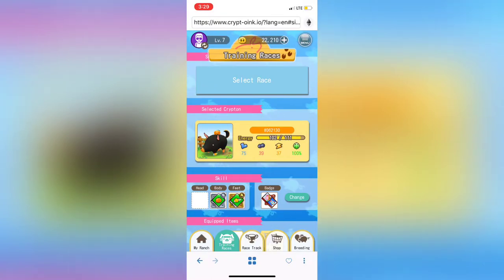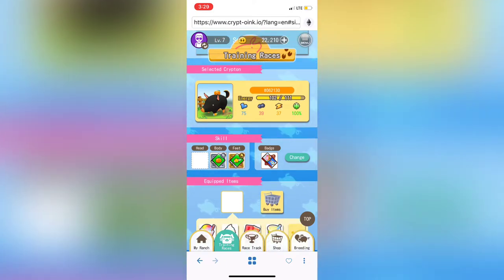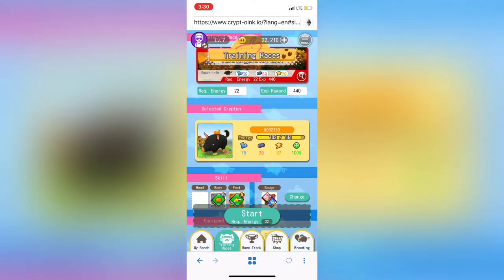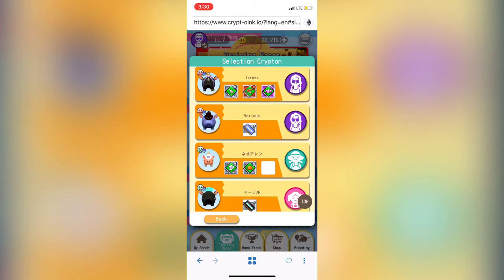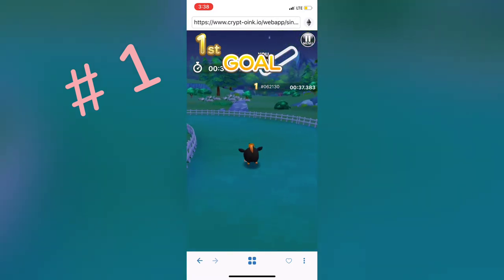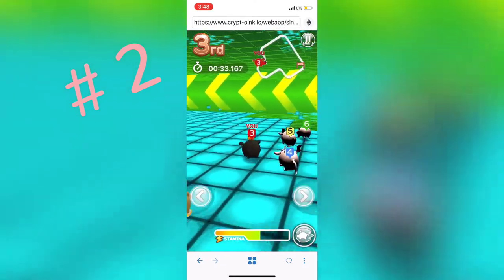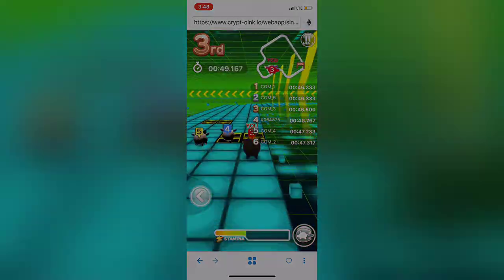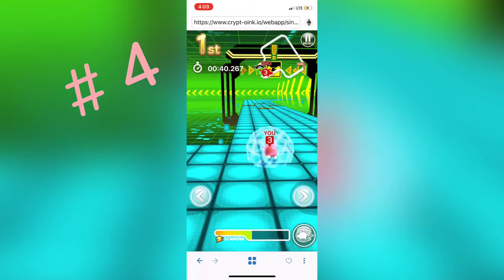Crypt-Oink Racing Tips 101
Crypt-Oink racing tips to help win more races!